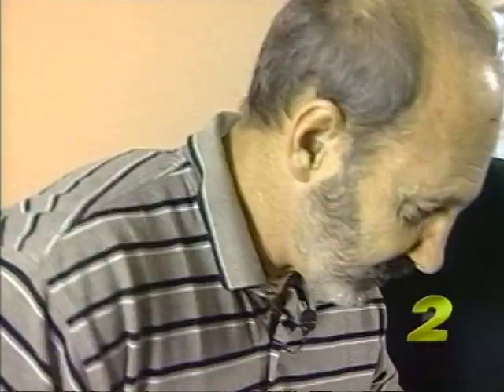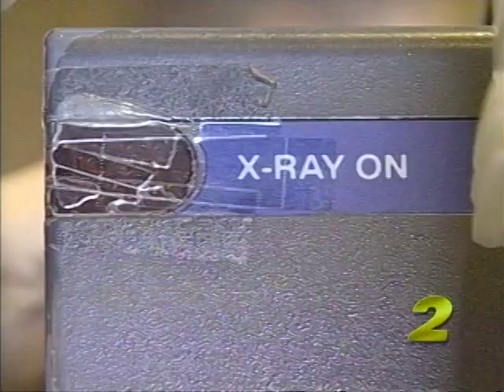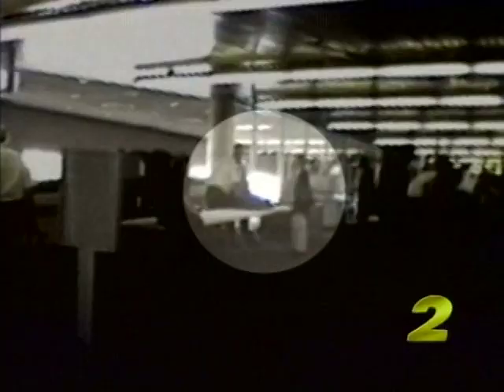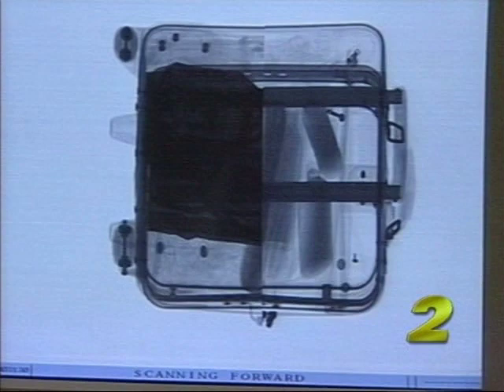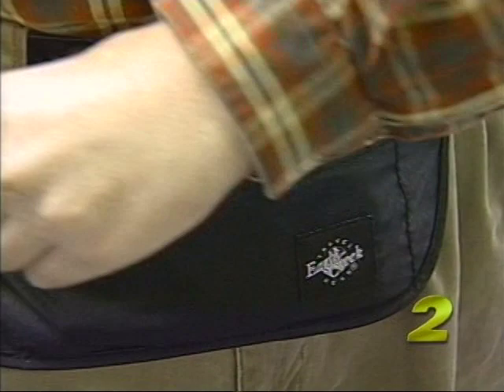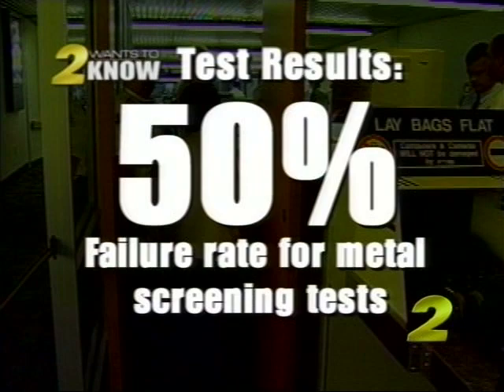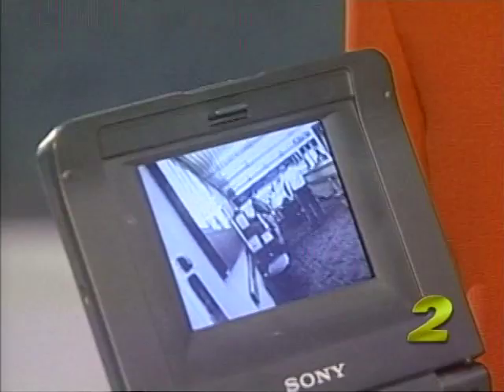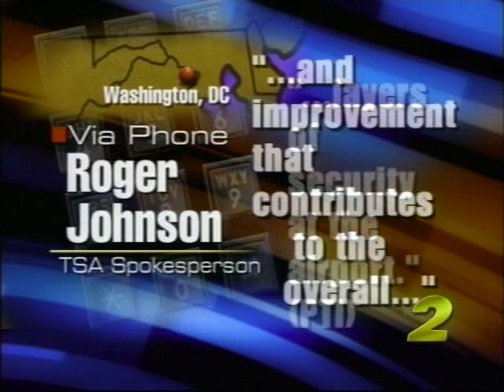Airport Security--2002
Piedmont-Triad International Airport, Greensboro, NC.
This story is a production of the "2 Wants To Know" team at WFMY-TV.
This story was produced 6 months after the Greensboro airport (PTI) had been fully staffed with security screeners from the TSA.  We decided to test them, by using lead-lined filmshield bags and small metal objects. We did NOT attempt to bring weapons of ANY TYPE past security screeners--we merely wanted to see how diligent the TSA screeners were.  The results were rather disappointing, with VERY significant failure rates of the screeners.  However, we produced and aired this story in 2002, so I would presume things have improved!
Also appearing in this story--as our expert--is Steve Elson.  Steve is a retired inspector from the FAA.  While at the FAA, Steve worked for the "Red Team".  In that capacity he would go to (pre-TSA) airports and try to smuggle weapons through security as a way of evaluating security.  He was on OUR side as an employee of the US Gov't.
It would be impossible to duplicate this story today using the same techniques we used.  One aspect of this is that the FAA has changed some of the rules.  Back in 2002, if you had an itinerary and an ID, we could go through security--that is no longer the case.  Now a boarding pass is required.  We used the "itinerary technique" because that allowed us to get a full refund on the cost of our tickets since we did NOT get boarding passes or board the plane.  You could still do a similar story today, but it would cost you a lot more money!  Another reason why it would be hard to duplicate this story today is that PTI has been physically re-configured--so the sight lines we had for our undercover video no longer exist, so a different video strategy would have to be deployed.
Story produced by Lechelle Yates and David Renner.
Story written by Lechelle Yates.
Video shot by David Renner and Jeff Skordas (Jeff shot all the video of the TSA workers that is mostly at the beginning of the story).
Video edited by David Renner